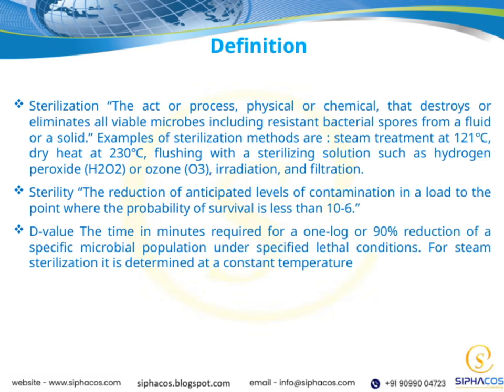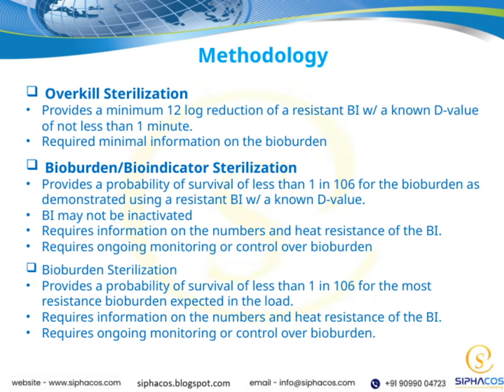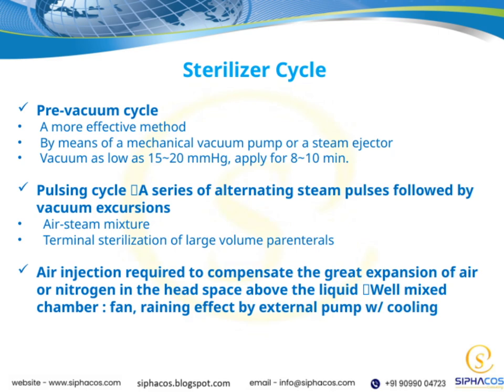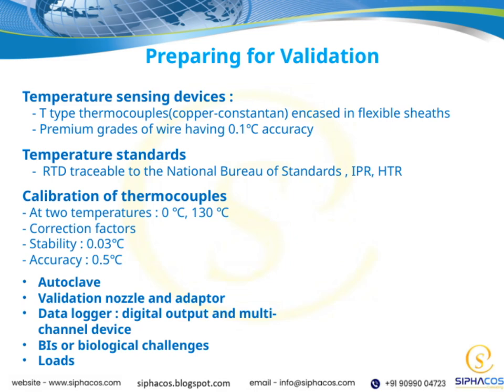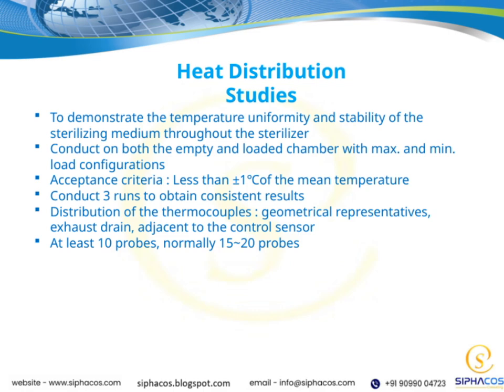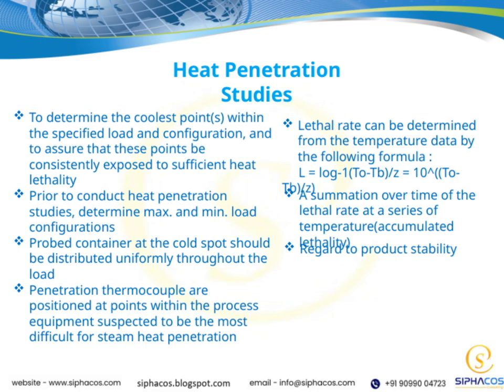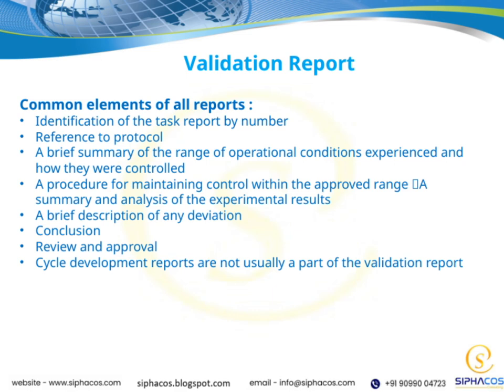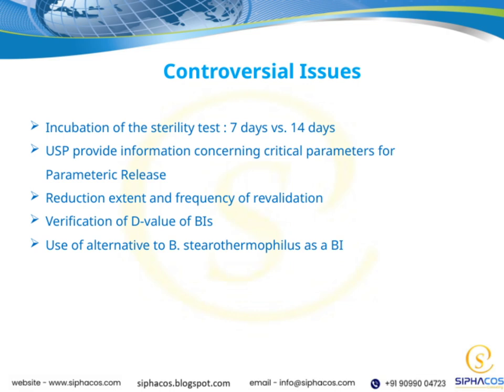#127 SIPHACOS VALIDATION OF MOIST HEAT STEILIZATION